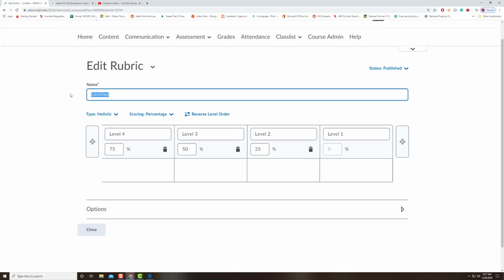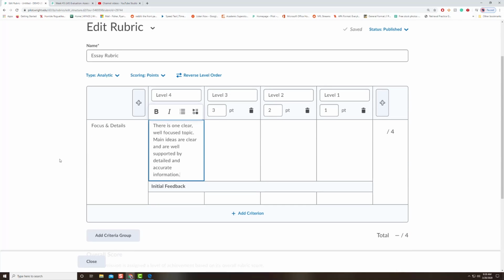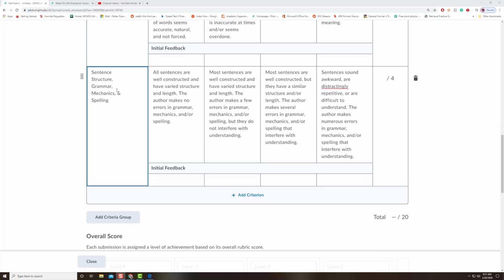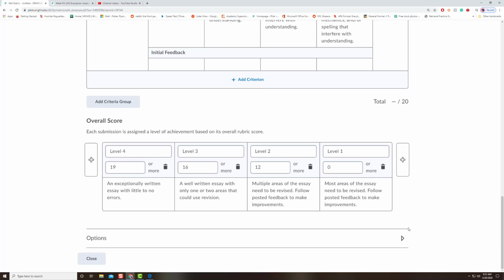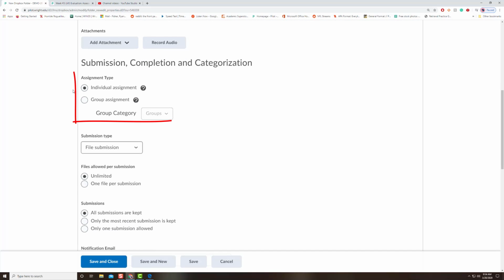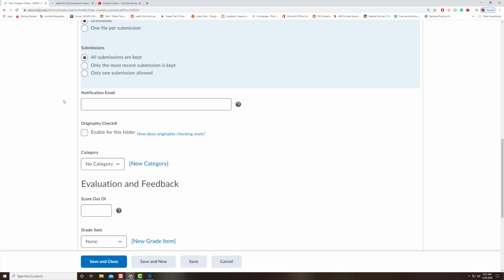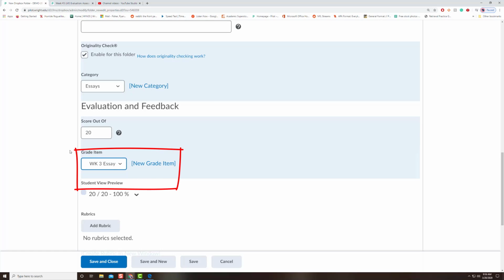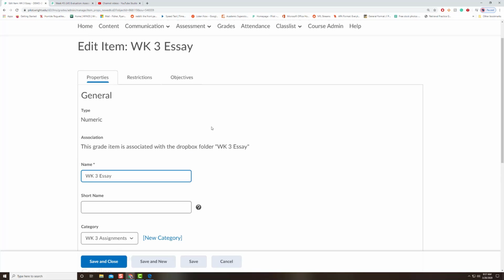D2L Dropbox, Rubrics, and Originality Check